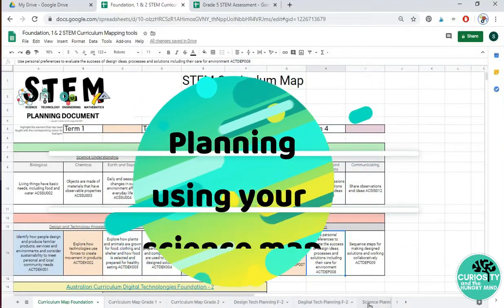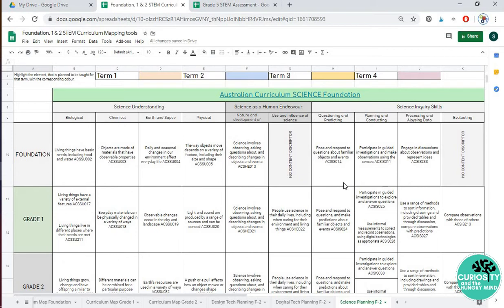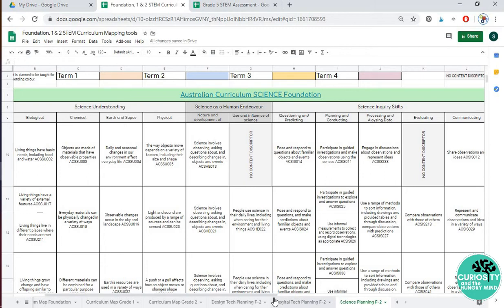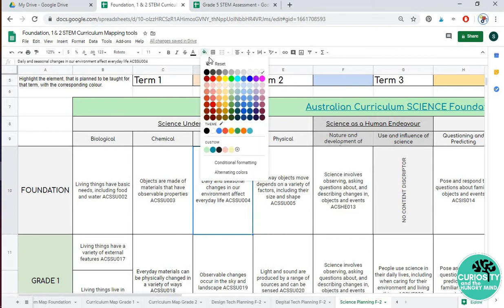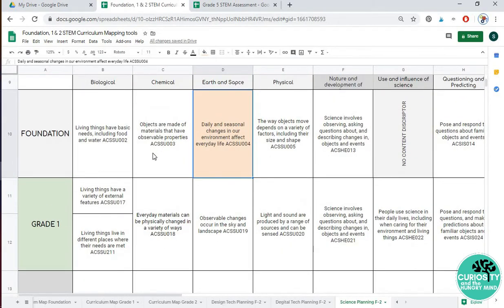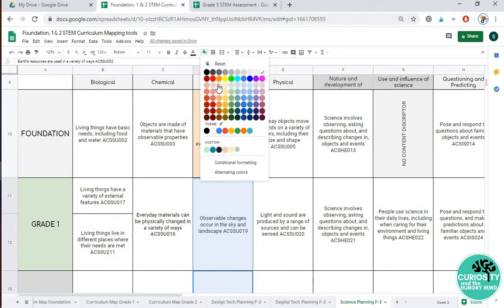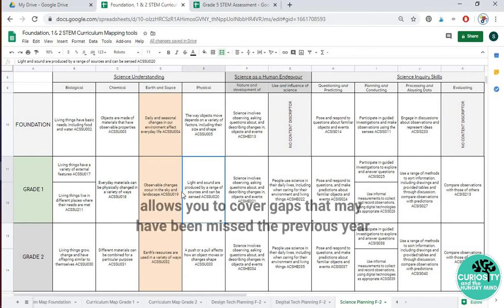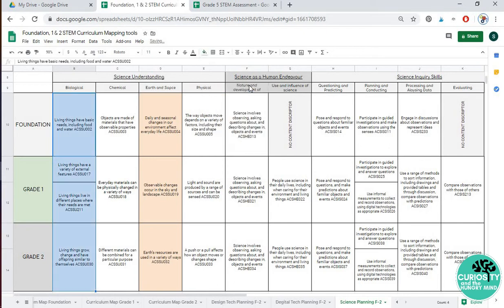STEM Science Planning Tool Australian Curriculum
This video explains how to use the full Science curriculum map to plan out your STEM units.  You can plan per term, per year or over multiple years. Including the Science content descriptors of the Australian Curriculum.